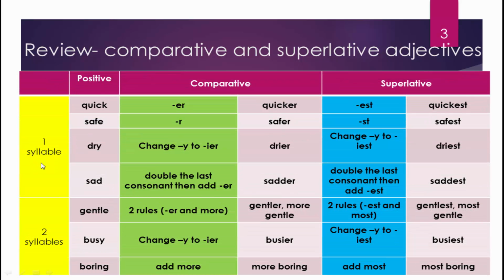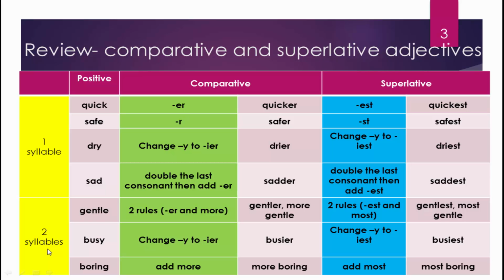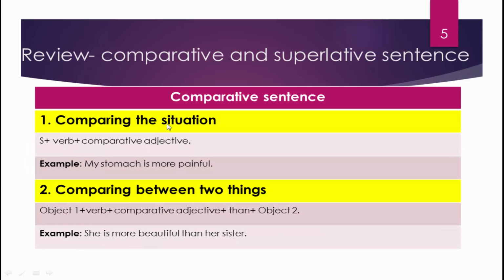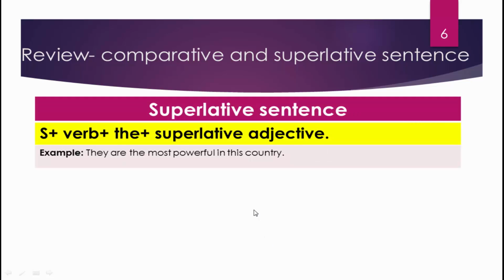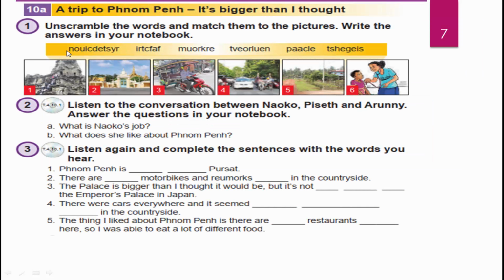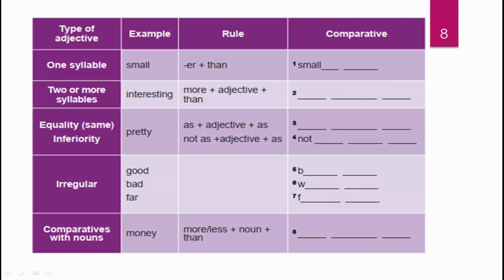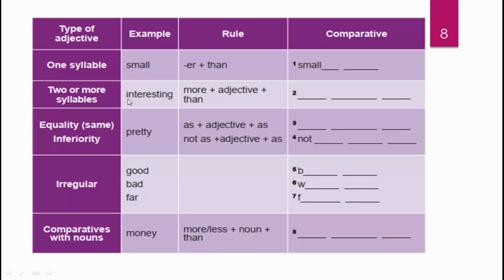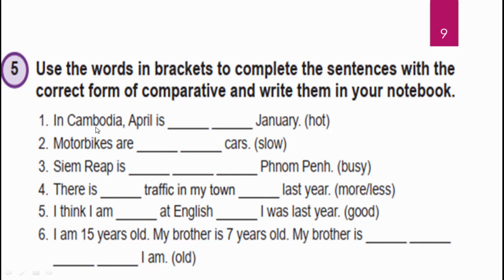Grade 9 Chapter4 Unit 10a